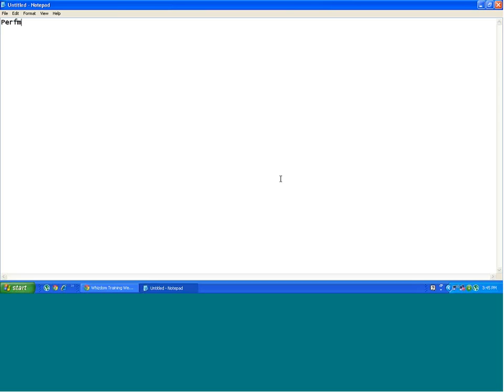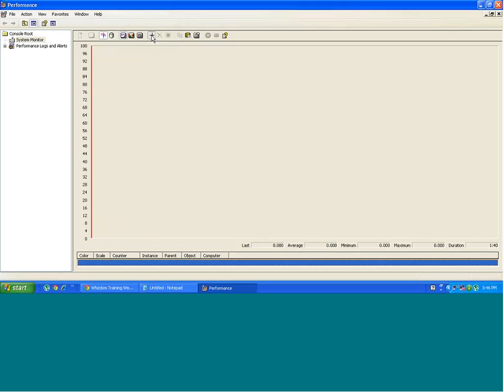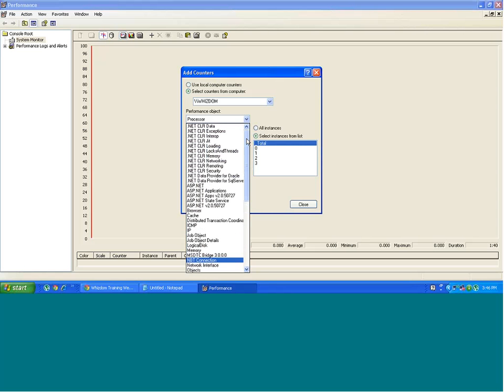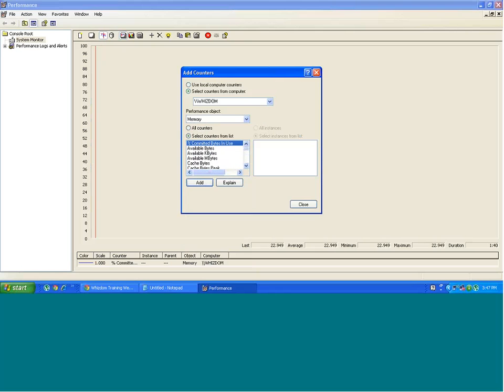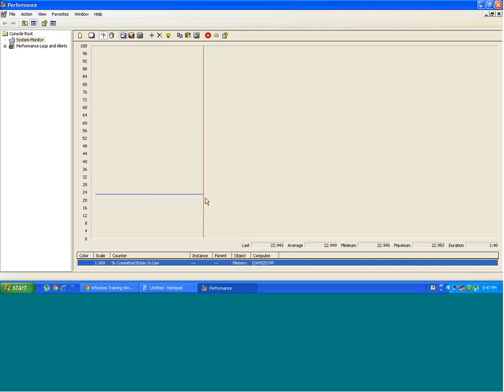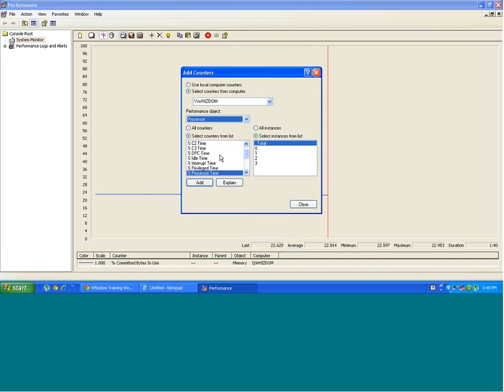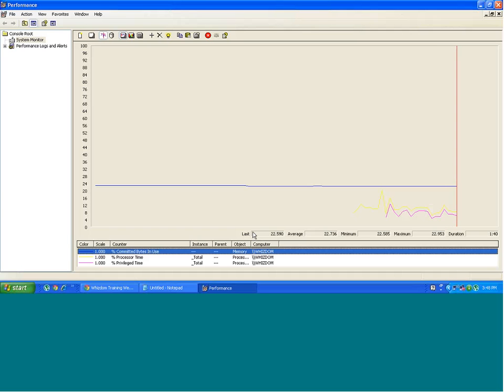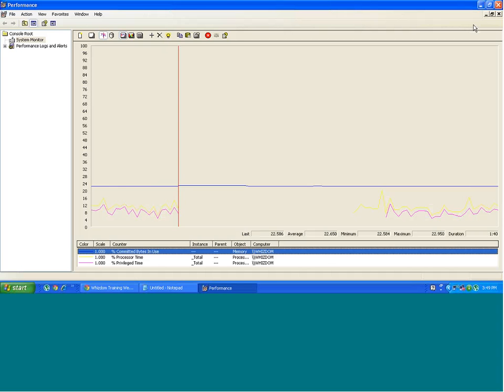LODRUNNERJMETER.COM _ LOADRUNNER TRAINING - PERFMON - MONITORING